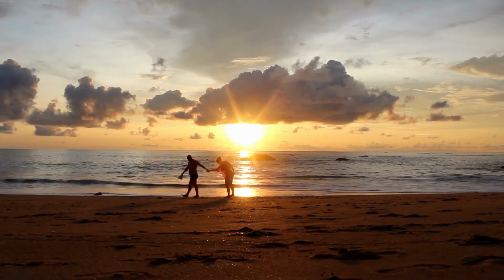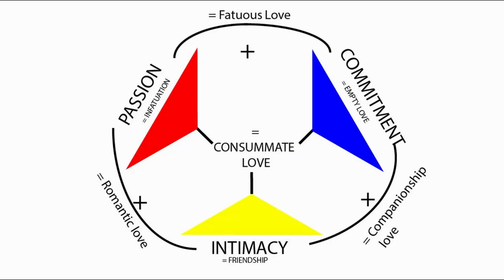7 Types of Love You Should Know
Welcome to Psyche Logo! The study of mind.

Undoubtedly, love is an important part of our life. Love can be happiness, love can be sad, love can be huge, love can be small. Who in the world can completely claim they truly understand what LOVE is?

Well, all thanks to Dr. Robert J. Sternberg's Triangular Theory of Love, we might be able to start understanding it.

Triangular Theory of Love has 3 main components:
INTIMACY | PASSION | COMMITMENT
with different combinations, we get the formula of the 7 TYPES OF LOVE we have in our life!

Understanding what love you have in and around you can not only help you realize what kind of relationship you are in, it will also be able to aid you in your effort to improve your current relationship!

In this video, you will find out and learn about the 7 types of love you have through the Triangular Theory of Love in your life!

Intro: 0:00
Intro of Triangular Theory of Love: 0:42
3 Components of love: 0:58
7 Types of love: 1:48
Conclusion: 5:18

For encouraging us to keep working on good videos to present, plus get yourself a nice minimalist design T-shirt as a bonus!